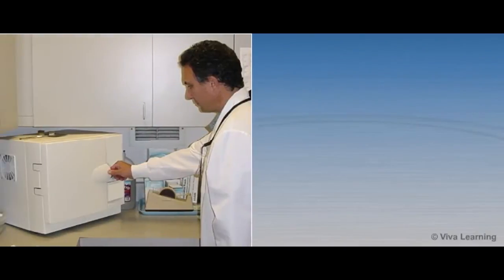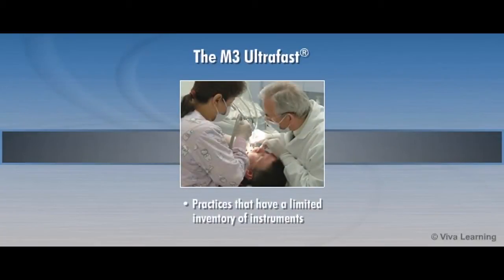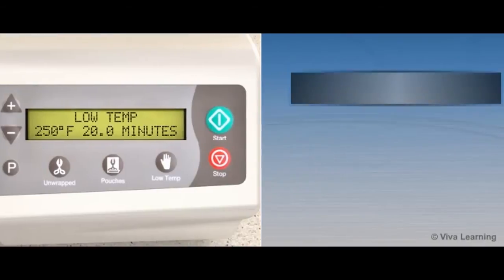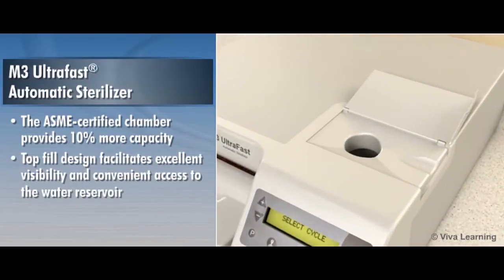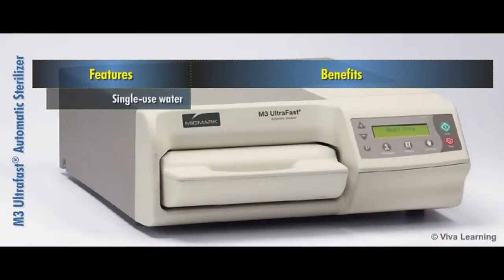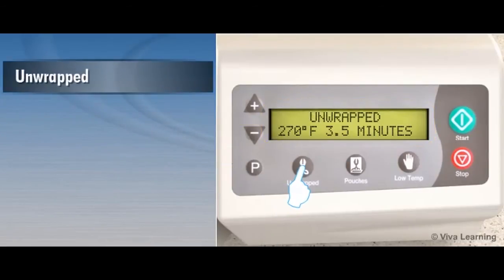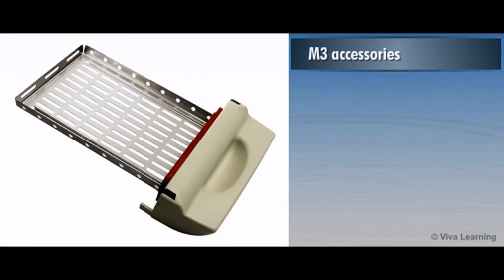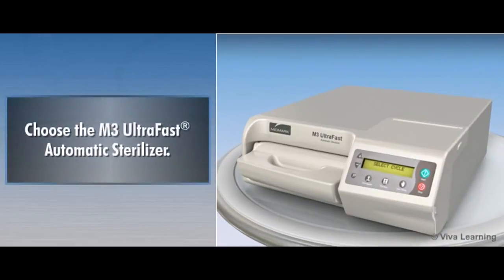Midmark M3 UltraFast® Autoclave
Safe, reliable and fast sterilization from the industry-leader in dental autoclaves.

Video Transcript:
When it comes to purchasing an autoclave, dentists expect reliability and dependability. But they are also looking for speed and safety. Midmark, one of the most trusted names in dental sterilizers, introduces the M3 UltraFast automatic sterilizer, a state-of-the-art sterilizer that combines simplicity, intelligence and speed to deliver fast, effective sterilization of all your dental instruments. This module will introduce you to the M3 UltraFast automatic sterilizer and show how its sophisticated design and technology enable you to dramatically improve workflow by sterilizing dental instruments in as little as six minutes. In today's busy dental practices, faster sterilization can save you time and money. The M3 is the perfect solution. It's ideal for practices that have a limited inventory, instruments that can't afford to wait for conventional autoclaves to finish the sterilization cycle, and for larger high-volume practices that need a constant supply of freshly sterilized instruments in order to maximize patient flow. The M3 sterilizes unwrap cycles in only six minutes and pouch cycles in 10.5 minutes, about three and a half minutes faster than the leading competitor. With studies showing that pouch cycles account for half of all sterilization cycles in today's dental practices, the M3 is a real time saver. Faster sterilization time also minimizes heat exposure which helps to prolong the life of your costly instruments and handpieces. With 3 pre-programmed cycles to choose from unwrapped, pouches and low temp, the M3 effectively sterilizes the load without any operator assistance. The patented tray door automatically opens to begin the drying process at the end at the sterilization process. And to ensure that all instruments and packaging meet CDC guidelines for drying, after sterilization, the M3's chamber surface heaters remove moisture during the dry cycle allowing the M3 to effectively dry an instrument load in as little as 25 minutes. With the M3, there's no babysitting or worrying about when to switch to the drying cycle. All you do is load it, set it and forget it. There's more to like about the M3 then it's automatic operation. The ASME certified chamber provides 10% more capacity than similar-sized competitive sterilizers for added sterilization space. The top-fill design provides excellent visibility and convenient access to the water reservoir. The built-in water level sensor provides intelligent system monitoring and feedback. The front reservoir drain with on-board drain tube storage facilitates fast and easy draining. Connected to the back of the unit, the condensation tank efficiently traps and contains expelled steam to prevent re-contamination of your sterilized instruments. It comes with a convenient carrying handle, is opaque to hide water discoloration, and has its own water sensor to prevent overflow. Most important, your instruments are dry and ready to use at the end of every complete cycle. Designed and engineered to the same quality standards as the market-leading M11 and M9 UltraClaves, the M3 gives you sophisticated technology without the hassles. The single use water feature ensures that particles are not recycled. It offers better steam penetration as well as low maintenance and cost. The pulse-air removal technology maximizes air removal, providing better steam penetration, consistent sterilization and low system maintenance. The M3's open door heating efficiently removes moisture during the drying cycle while heaters attached to the top, bottom and front of the chamber ensure that all instruments are quickly and evenly dried. Intelligent technology in action, the M3 takes care of all the little things offering speed, simplicity and safety. The convenient push button control panel makes it easy to select and use the M3 sterilization functions. The easy-to-read LCD display indicates cycle, exposure time, temperature and pressure. The unwrapped option sterilizes instruments or handpieces at 270 degrees Fahrenheit for a cycle time of six minutes. The pouches options sterilizes pouched or loosely wrapped instruments, handpieces or cassettes at 270 degrees Fahrenheit for a cycle time of 10.5 minutes. The low temp option sterilizes unwrapped, wrapped or pouched instruments, handpieces, cassettes, rubber or plastic items at 250 degrees Fahrenheit for a cycle time of 24.5 minutes.